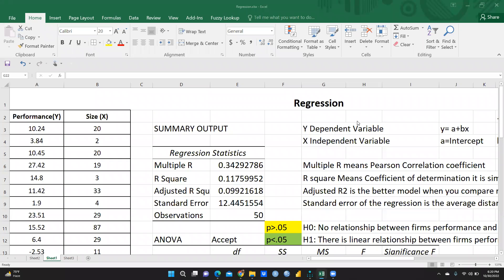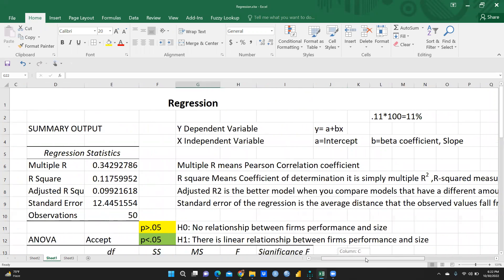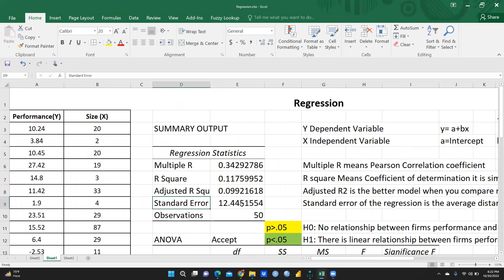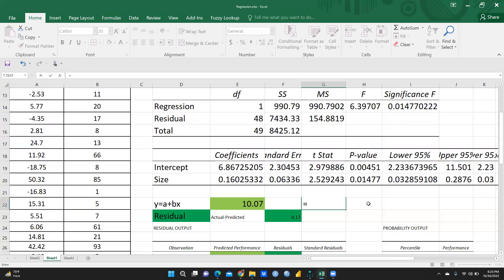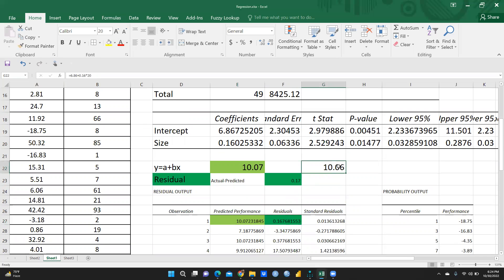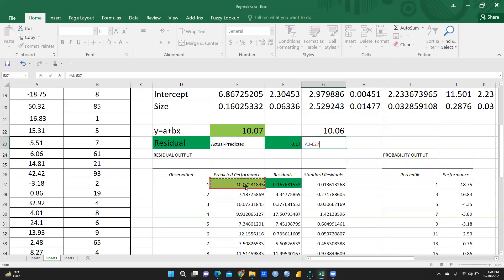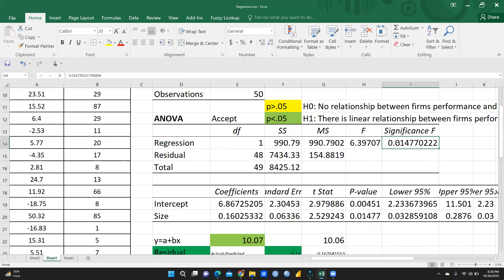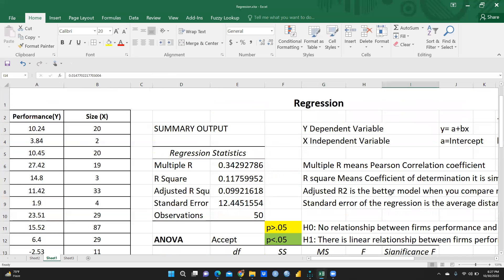How to Interpret Regression Result Using Excel(regression)(result)(interpretation)(excel)(2022)